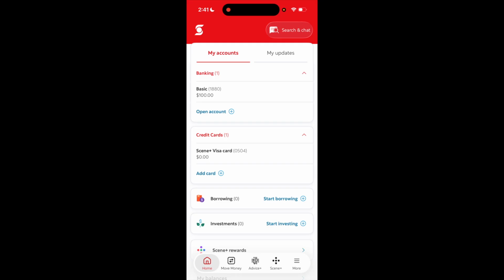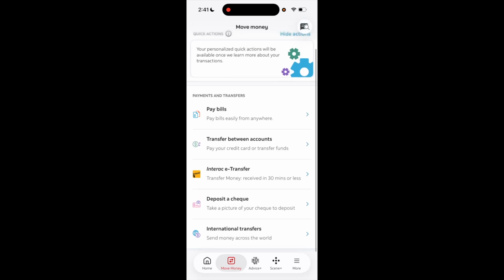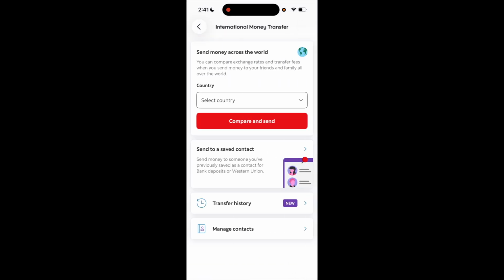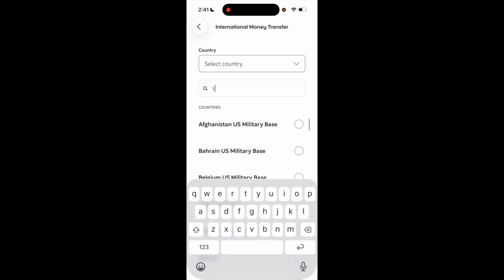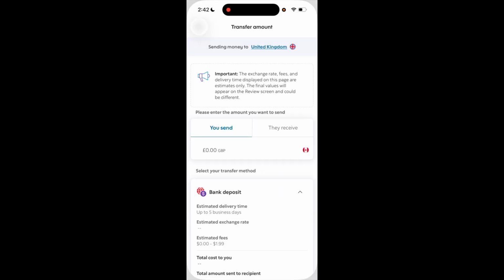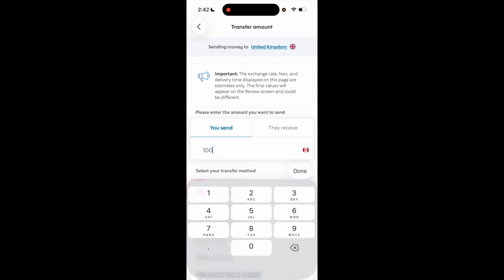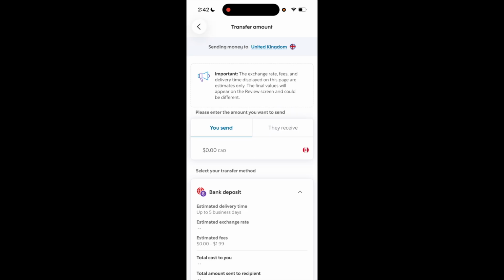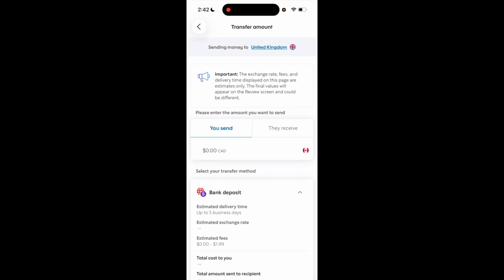How To Send An International Money Transfer On Scotiabank App | Scotiabank Online Banking Tutorial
To send an international money transfer using the Scotiabank app, follow these simple steps.

Download the Scotiabank app: Go to the Apple App Store or Google Play Store and search for Scotiabank. Download and install the official Scotiabank mobile banking app on your smartphone or tablet so you can send money internationally directly from your device.

Open the app and log in: Launch the Scotiabank app and sign in using your online banking username and password. Once logged in, you will see your main account dashboard showing your available accounts.

Go to the Transfers section: From the dashboard or main menu, tap Transfers, Move Money, or International Transfers depending on how the feature appears in the app.

Select International Money Transfer: Choose the option labeled International Money Transfer. This service allows you to send money to recipients in other countries through Scotiabank’s global transfer service.

Add a recipient: If you are sending money internationally for the first time, tap Add Recipient. Enter the recipient’s full name, bank details, and destination country. You may also need to provide the recipient’s bank account number, SWIFT/BIC code, or other banking information depending on the destination.

Choose the sending account: Select the Scotiabank account you want to send the money from, such as your chequing account.

Enter the transfer amount: Type the amount of money you want to send and select the currency if required. The app will usually show the exchange rate and any transfer fees before you continue.

Review the transfer details: Carefully check the recipient details, transfer amount, exchange rate, and fees to ensure everything is correct before sending the money.

Confirm and send: Tap Send or Confirm Transfer to complete the international transfer.

Check transfer confirmation: After sending, you will see a confirmation screen showing the transaction details. You can also view the transfer in your transaction history.

Important tips:

International transfers may take 1–5 business days depending on the destination country and bank.

Exchange rates and transfer fees may apply when sending money internationally.

Always verify the recipient’s banking information carefully before confirming the transfer.

Some countries may have different transfer limits or additional verification requirements.

By following these steps, you can easily send an international money transfer using the Scotiabank mobile banking app and securely send funds to recipients around the world.